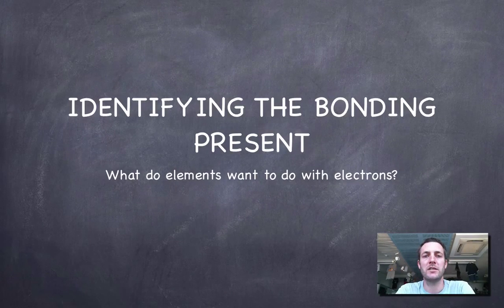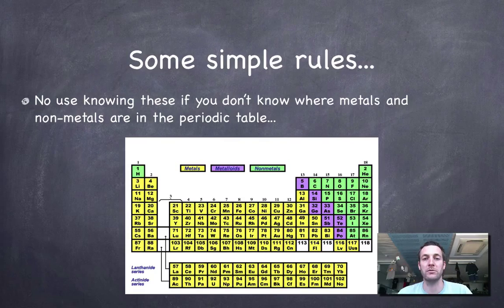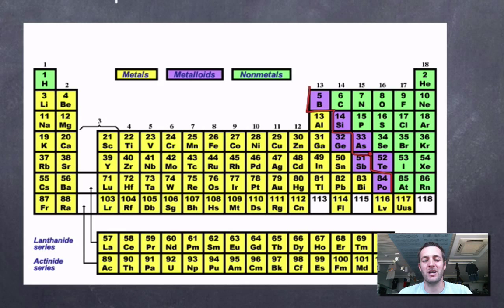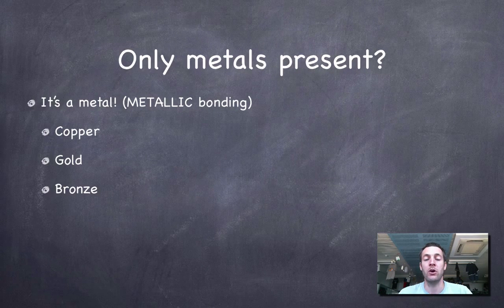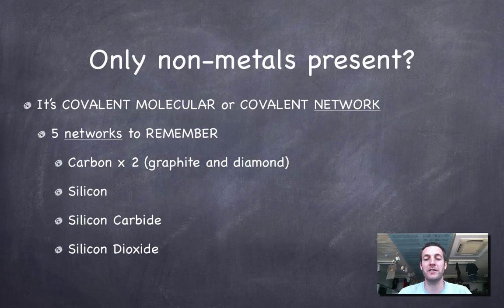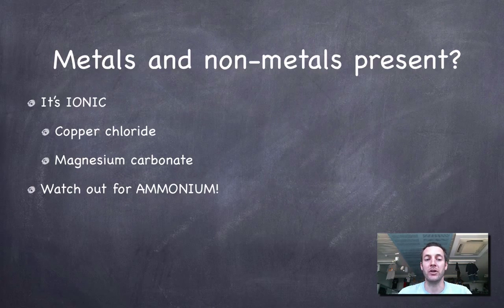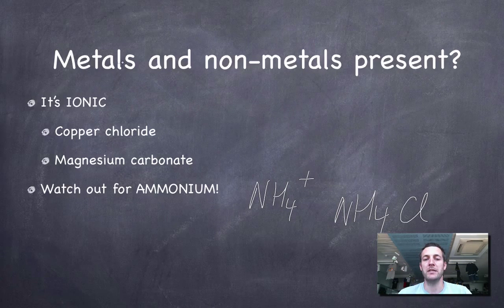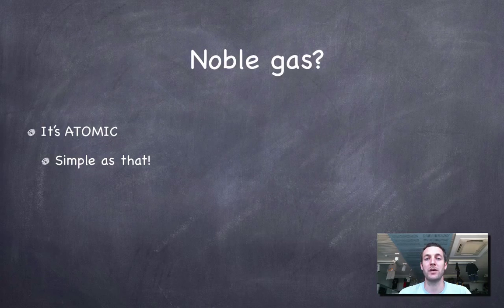1 Spotting Different Types of Bonding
1st in a series of films covering the SL Bonding topic from the IB Diploma chemistry course. Here we look at how we can quickly determine the type of bonding within a substance using a few very simple rules about the elements that substance is made from.